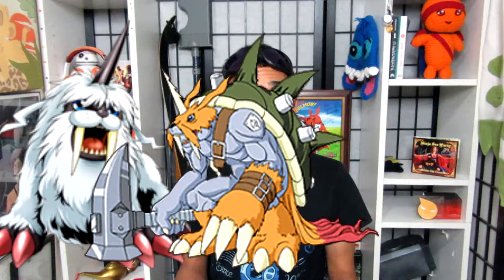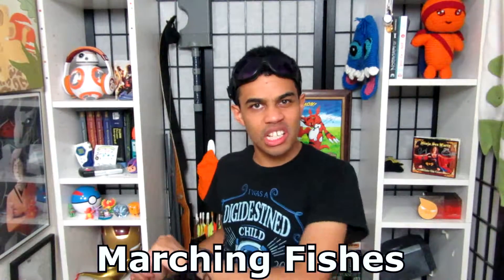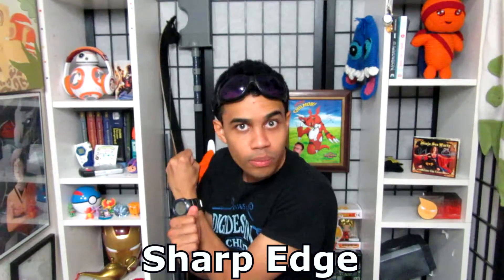My Digital Friend Facts Gomamon